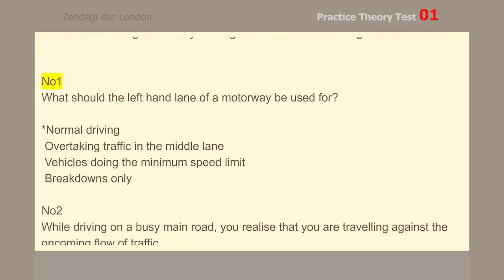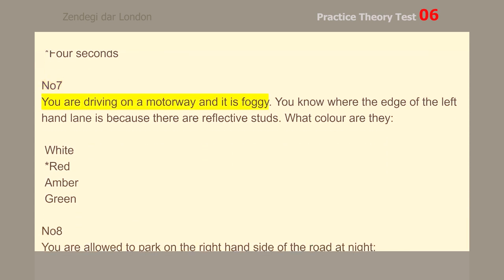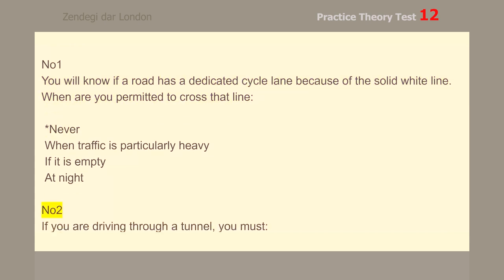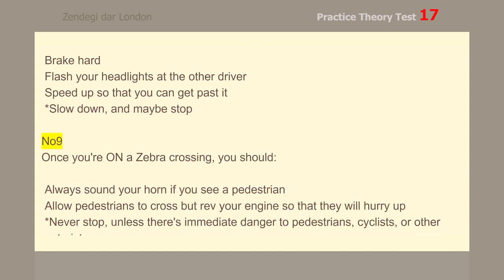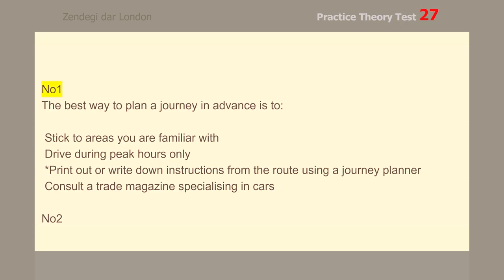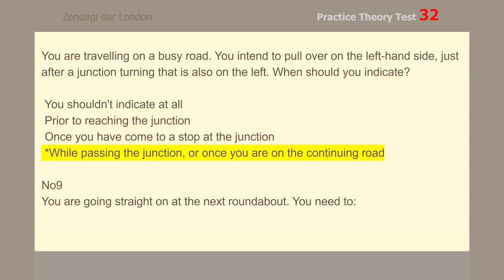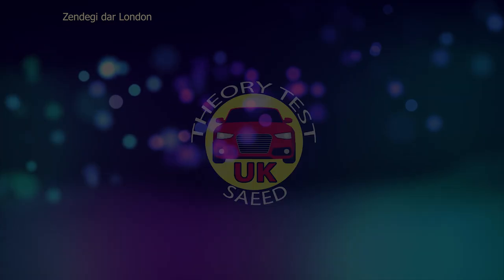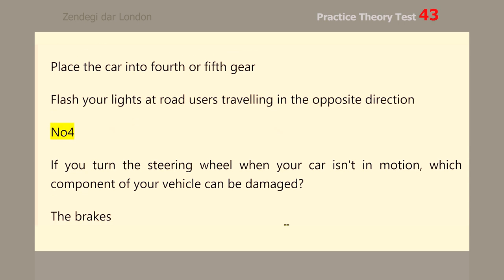Full Theory Test Course | UK Mock Theory Test | 1000 Questions & Answers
Get ready to pass your driving test in UK with our comprehensive driving course.

00:00 | Theory Test 01
02:22 | Theory Test 02
04:33 | Theory Test 03
06:17 | Theory Test 04
08:11 | Theory Test 05
10:00 | Theory Test 06
11:43 | Theory Test 07
13:51 | Theory Test 08
15:41 | Theory Test 09
17:43 | Theory Test 10
19:30 | Theory Test 11
21:39 | Theory Test 12
23:26 | Theory Test 13
25:29 | Theory Test 14
27:16 | Theory Test 15
29:06 | Theory Test 16
31:15 | Theory Test 17
33:04 | Theory Test 18
34:47 | Theory Test 19
36:24 | Theory Test 20
38:14 | Theory Test 21
39:21 | Theory Test 22-25
41:53 | Theory Test 26
43:03 | Theory Test 27
45:17 | Theory Test 28
46:54 | Theory Test 29
48:58 | Theory Test 30
50:39 | Theory Test 31
52:45 | Theory Test 32
54:56 | Theory Test 33
57:05 | Theory Test 34
59:24 | Theory Test 35
01:01:09 | Theory Test 36
01:03:17 | Theory Test 37
01:05:15 | Theory Test 38
01:07:27 | Theory Test 39
01:09:34 | Theory Test 40
01:11:32 | Theory Test 41
01:13:32 | Theory Test 42
01:15:39 | Theory Test 43
01:17:15 | Theory Test 44
01:19:03 | Theory Test 45
01:21:08 | Theory Test 46
01:23:00 | Theory Test 47
01:24:58 | Theory Test 48
01:26:54 | Theory Test 49
01:28:46 | Theory Test 50
01:30:38 | Theory Test 51
01:32:25 | Theory Test 52
01:34:18 | Theory Test 53
01:36:23 | Theory Test 54
01:38:21 | Theory Test 55
01:40:26 | Theory Test 56
01:42:44 | Theory Test 57
01:44:36 | Theory Test 58
01:47:01 | Theory Test 59
01:48:40 | Theory Test 60
01:50:44 | Theory Test 61
01:52:55 | Theory Test 62
01:54:31 | Theory Test 63
01:56:06 | Theory Test 64
01:57:50 | Theory Test 65
01:59:17 | Theory Test 66
02:00:56 | Theory Test 67
02:02:44 | Theory Test 68
02:04:28 | Theory Test 69
02:06:27 | Theory Test 70
02:08:31 | Theory Test 71
02:10:28 | Theory Test 72
02:12:09 | Theory Test 73
02:13:38 | Theory Test 74
02:15:26 | Theory Test 75
02:17:00 | Theory Test 76
02:18:05 | Theory Test 77
02:19:13 | Theory Test 78
02:20:33 | Theory Test 79
02:21:53 | Theory Test 80
02:23:05 | Theory Test 81
02:24:33 | Theory Test 82
02:25:57 | Theory Test 83
02:26:53 | Theory Test 84
02:27:53 | Theory Test 85
02:28:50 | Theory Test 86
02:30:02 | Theory Test 87
02:31:50 | Theory Test 88
02:33:19 | Theory Test 89
02:34:43 | Theory Test 90
02:36:16 | Theory Test 91
02:37:44 | Theory Test 92
02:38:56 | Theory Test 93
02:40:10 | Theory Test 94
02:41:28 | Theory Test 95
02:42:51 | Theory Test 96
02:44:03 | Theory Test 97
02:45:20 | Theory Test 98
02:46:42 | Theory Test 99
02:48:09 | Theory Test 100